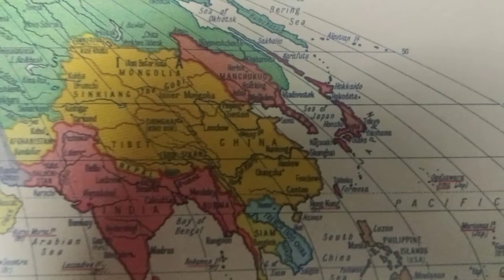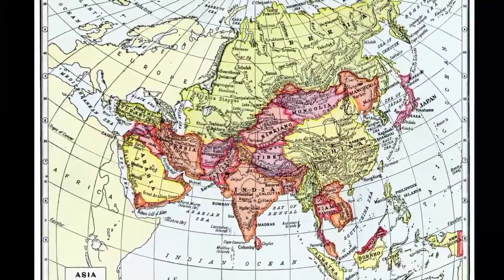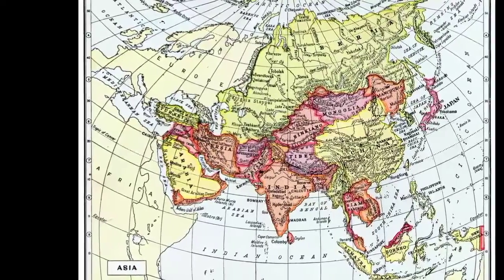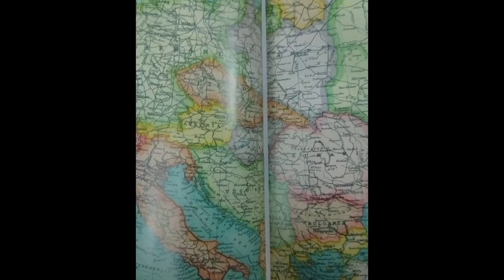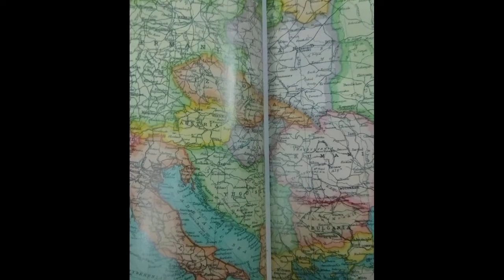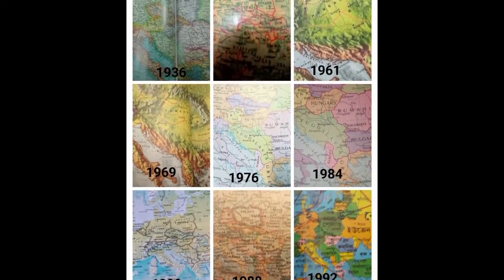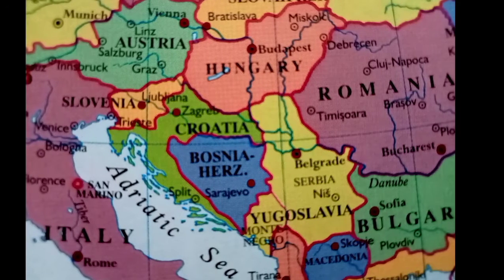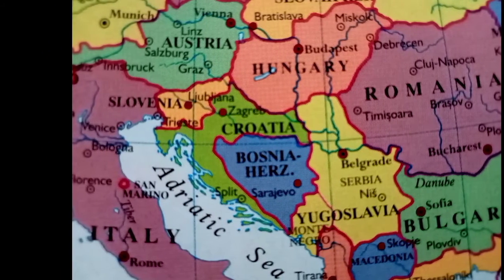A History of the Modern World through the Eyes of Maps